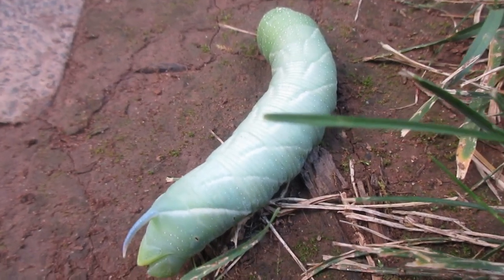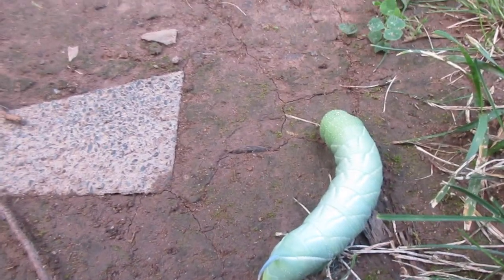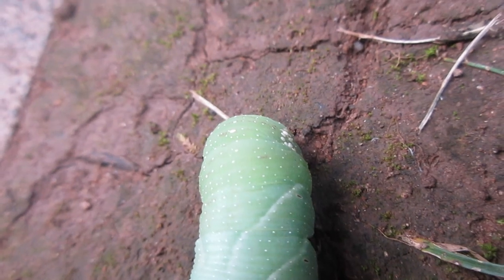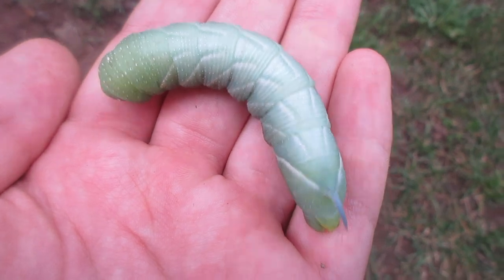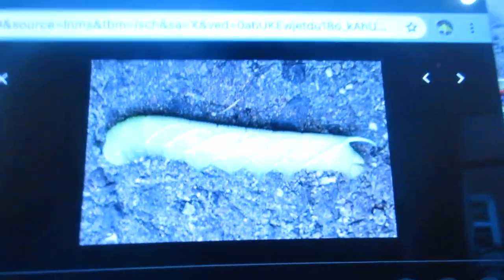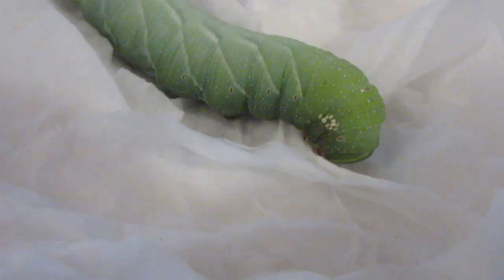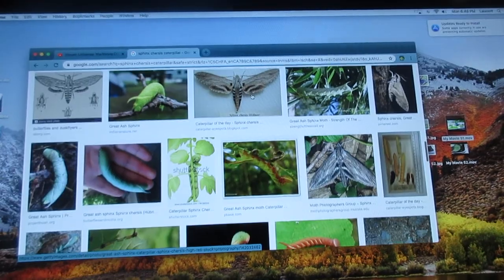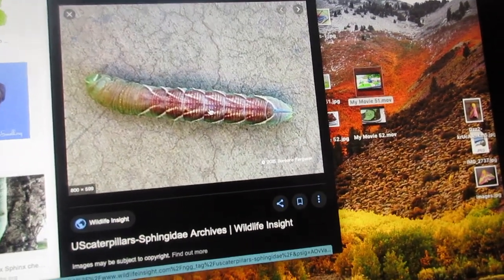great ash sphinx moth caterpillar